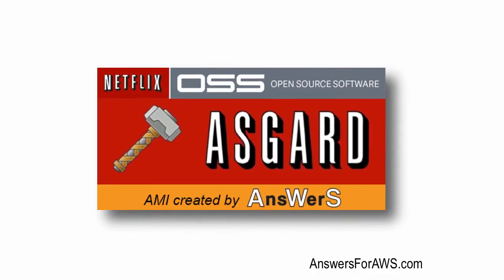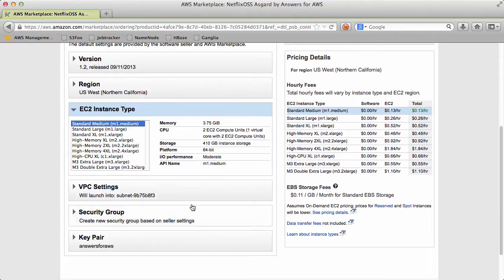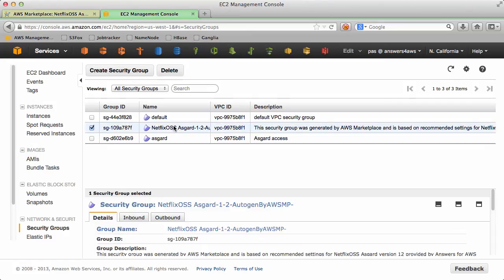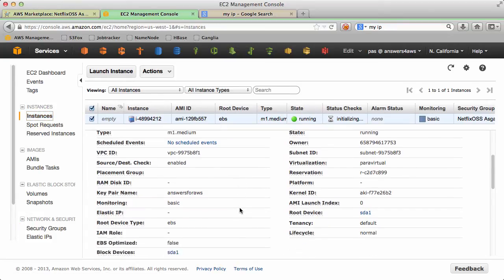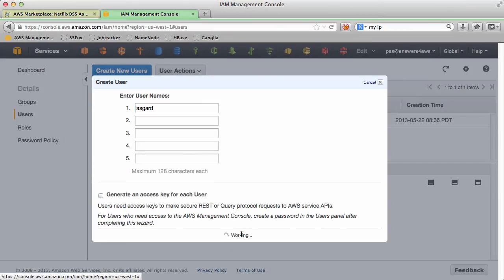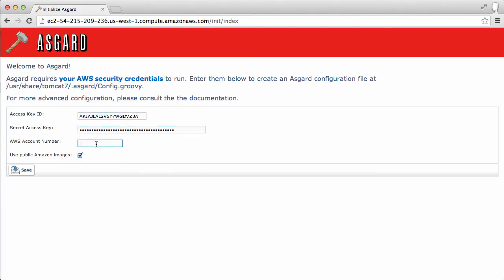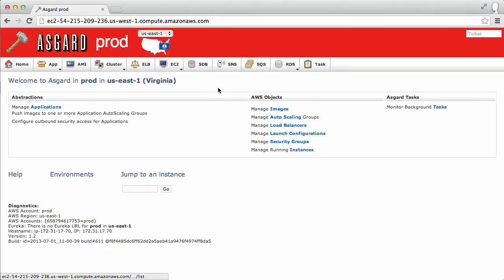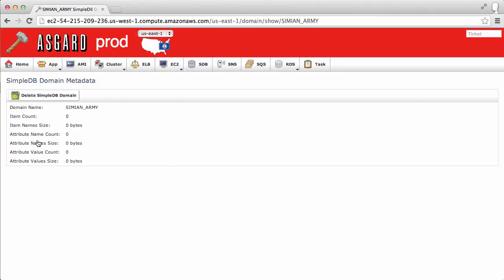How to use NetflixOSS Asgard from the AWS Marketplace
Here is a screencast of setting up Asgard from Netflix by using the AMI in the AWS Marketplace